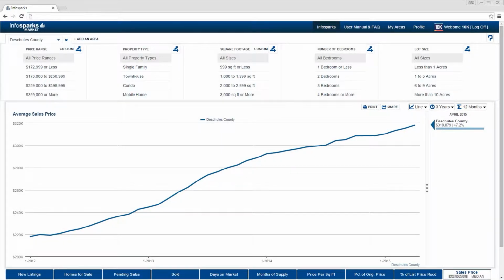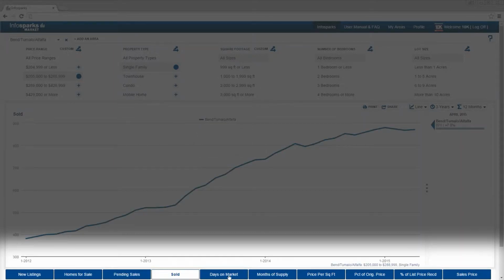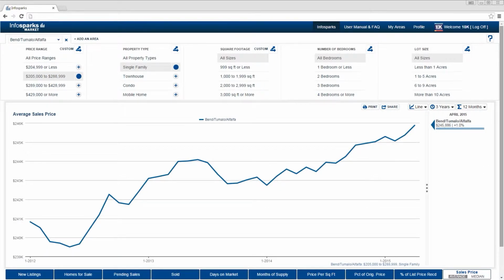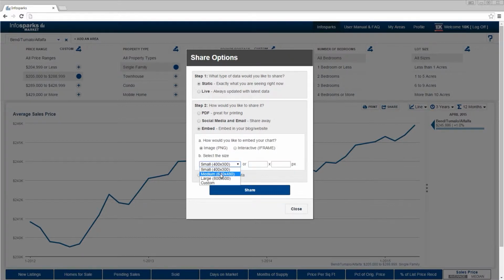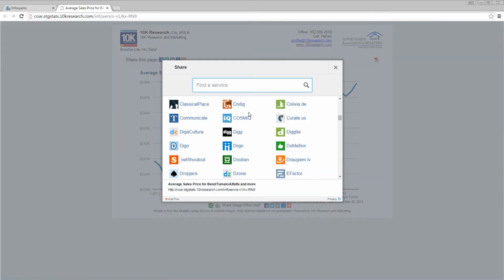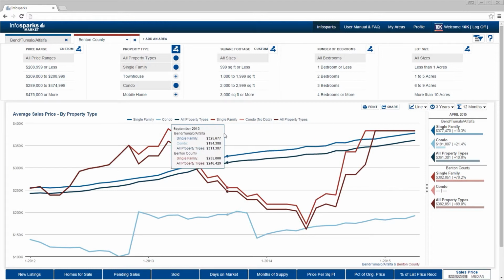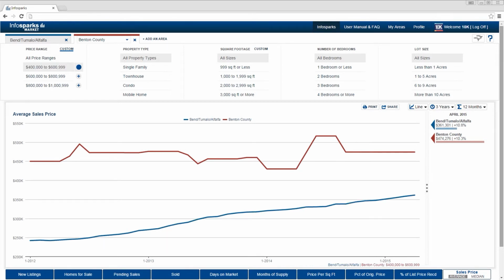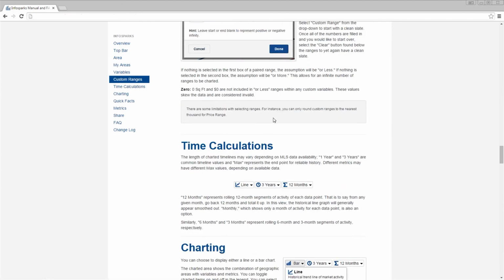COAR Infosparks v1.3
This is a video tutorial for COAR's rendition of Infosparks, a powerful interactive market analytics tool for the housing industry.